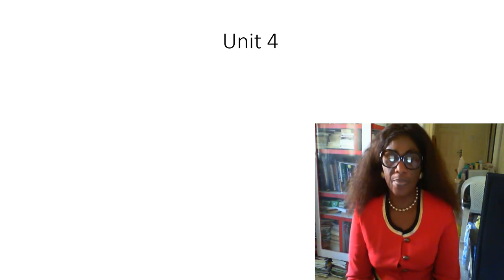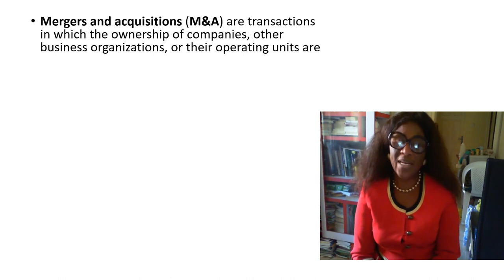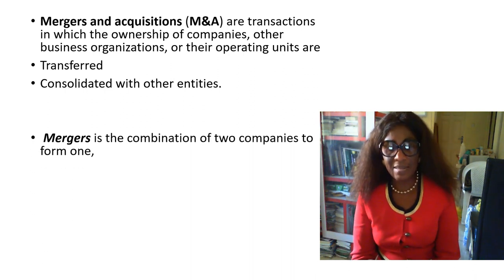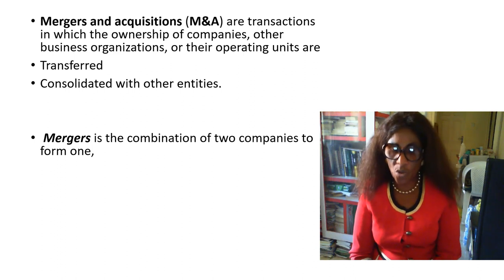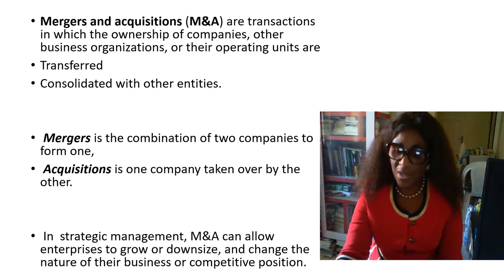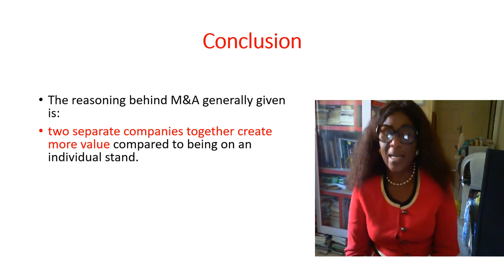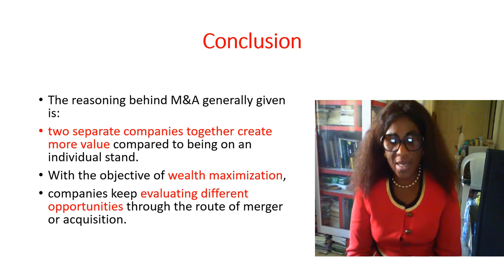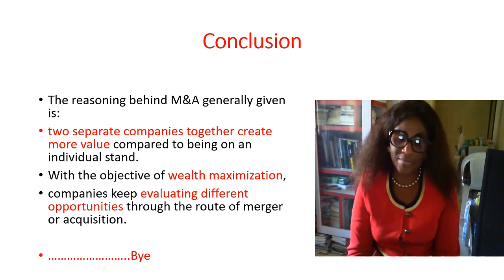Module 2 Unit 4: Mergers and Acquisition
Mergers and acquisitions (M&A) is a general term that refers to the consolidation of companies or assets through various types of financial transactions. M&A can include a number of different transactions, such as mergers, acquisitions, consolidations, tender offers, purchase of assets and management acquisitions.